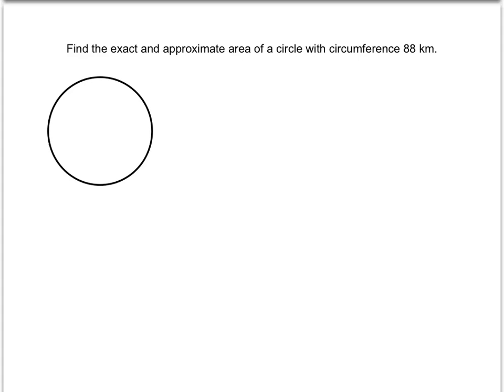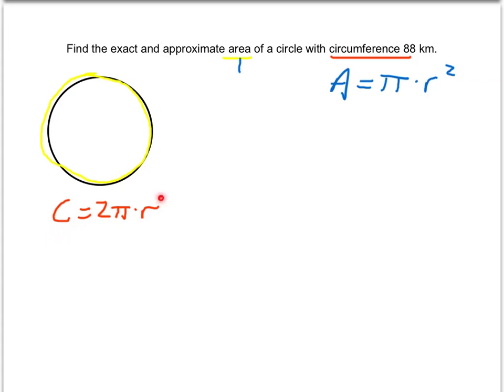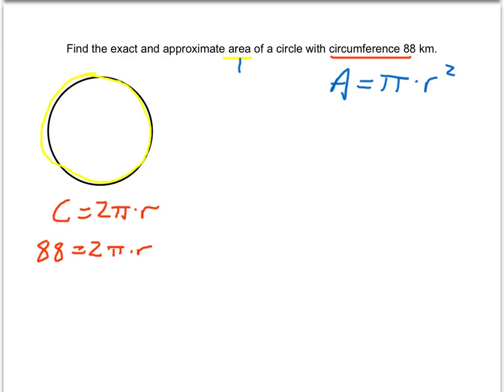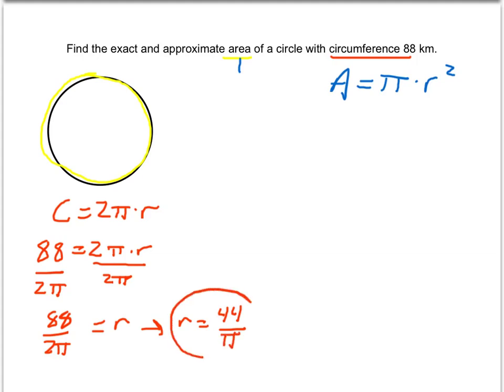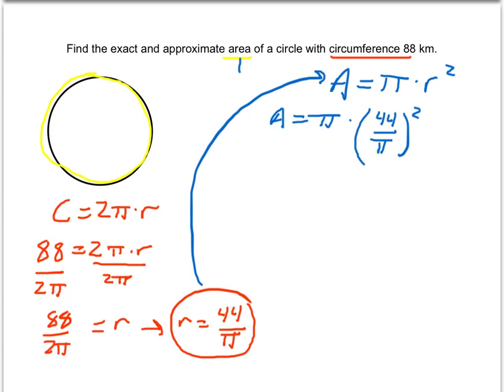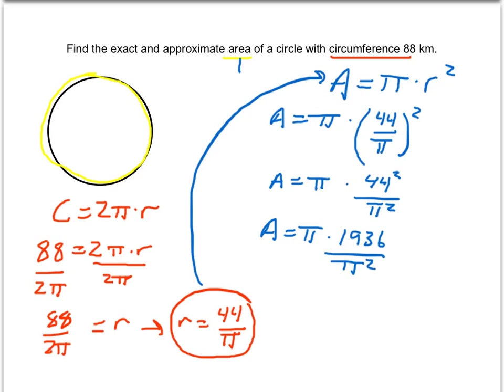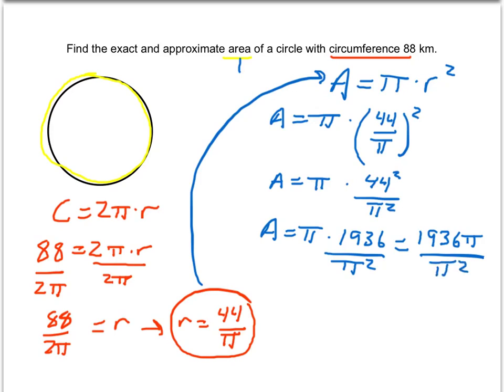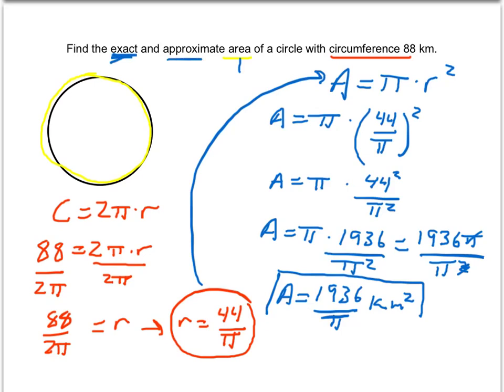11.4.3 Circumference and Area 2